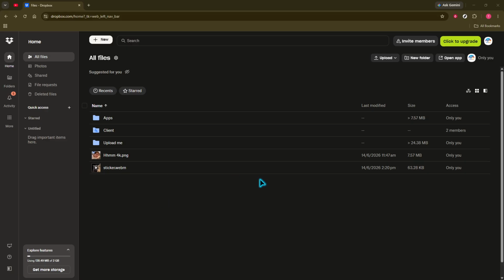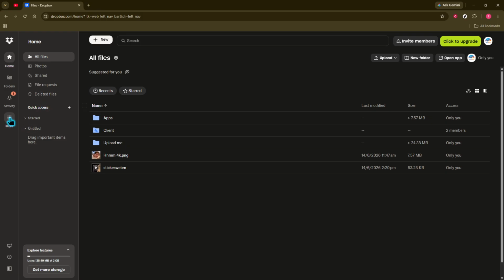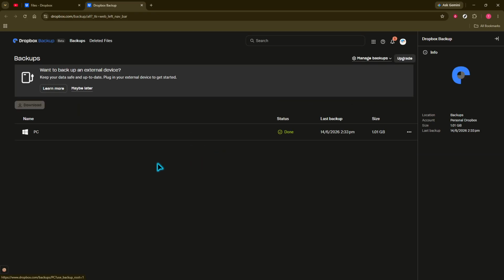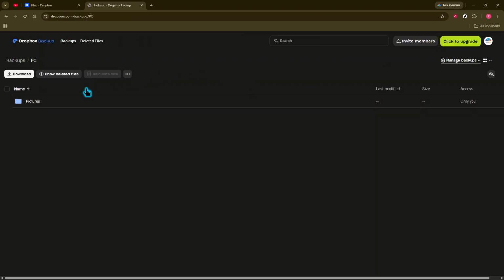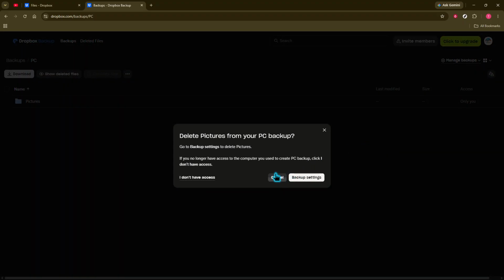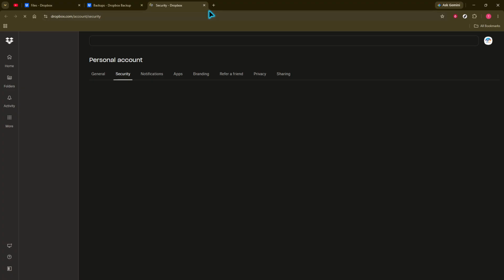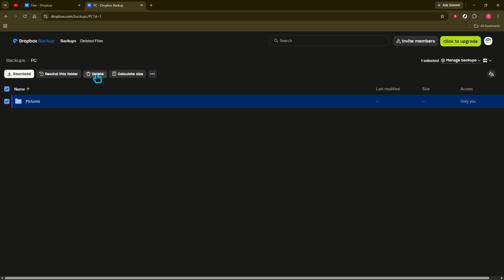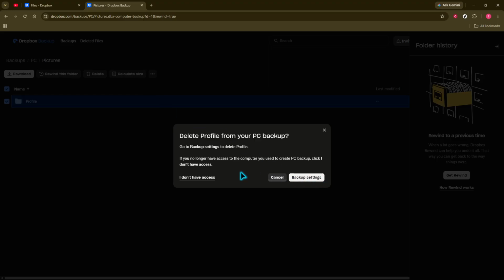How To Delete Backup File Dropbox [2026 Guide]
How To Delete Backup File Dropbox

In today's video, we cover How To Delete Backup File In Dropbox, Delete Dropbox Backup Files Tutorial, Remove Backups From Dropbox Account, Dropbox For Beginners, Manage And Delete Computer Backups In Dropbox, Dropbox Backup Settings Guide, Free Up Storage By Removing Dropbox Backups, Dropbox File Management Tutorial, Delete Old Backup Data In Dropbox, Dropbox Storage Cleanup Guide, Manage Device Backups In Dropbox Account, Dropbox Tutorial 2026, Remove Unwanted Backup Files Safely, Control Backup Storage Usage In Dropbox, Delete And Manage Dropbox Backup Data Efficiently